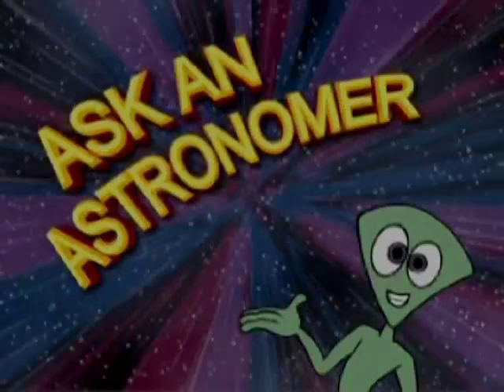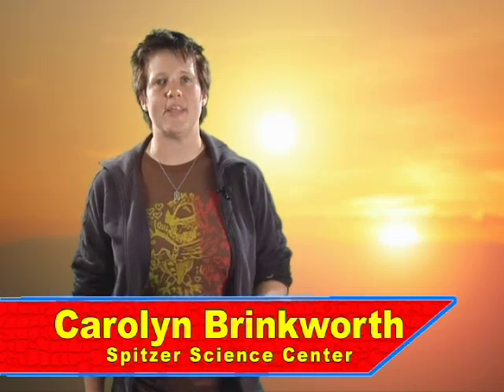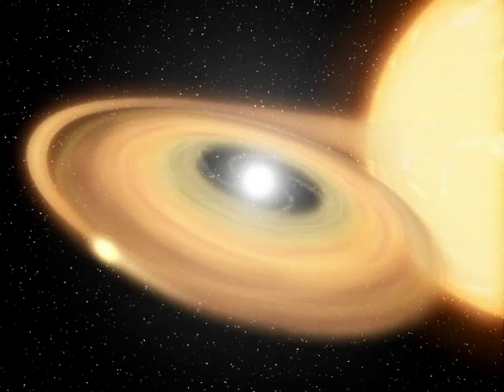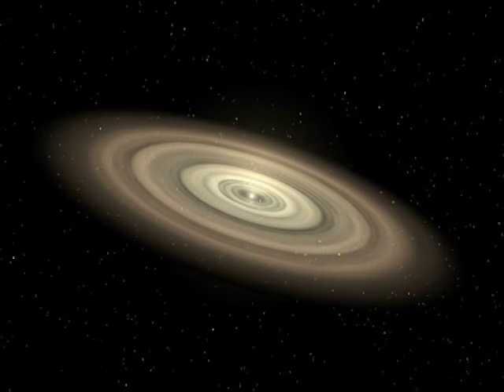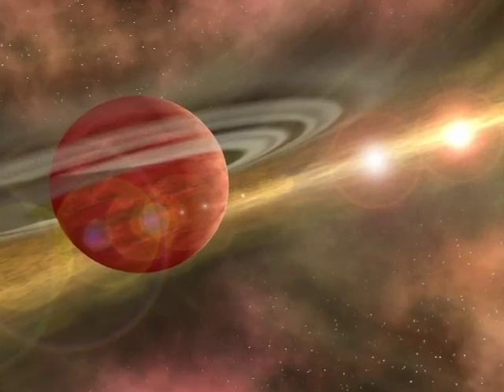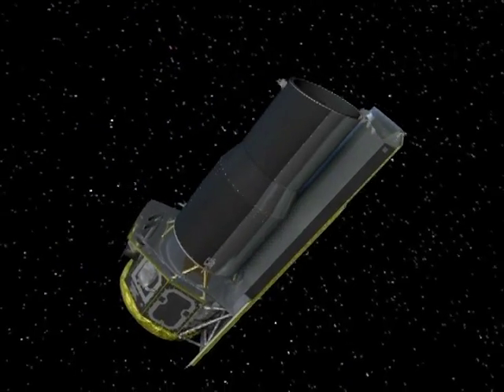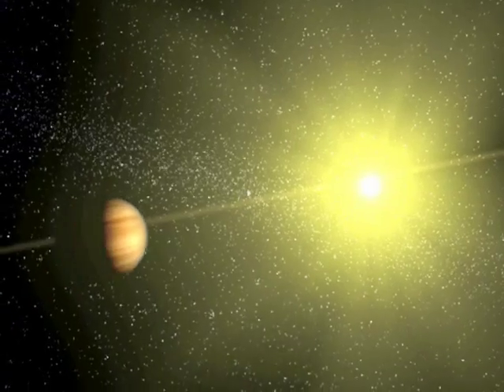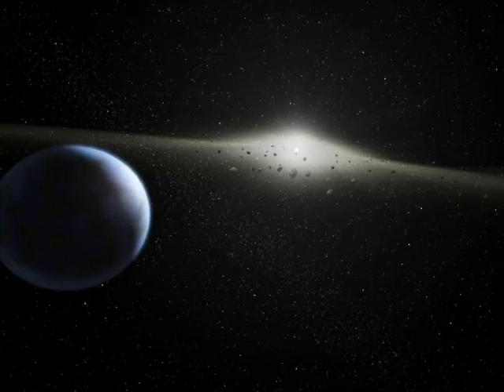"Can a planet have two suns?" (Ask an Astronomer)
Dr. Carolyn Brinkworth addresses this famous science fiction scenario.